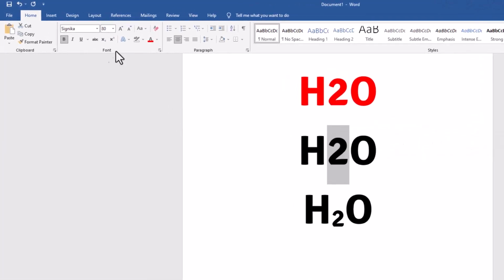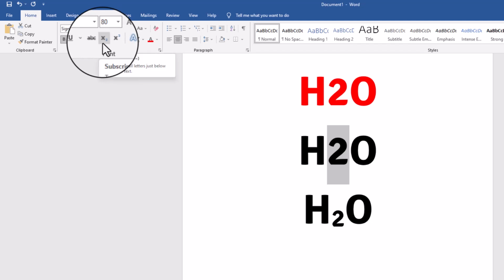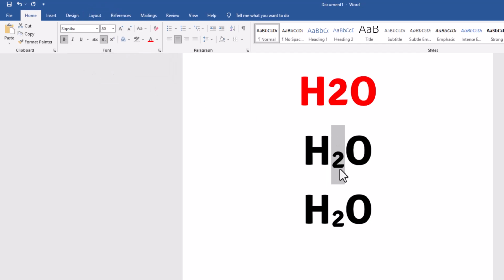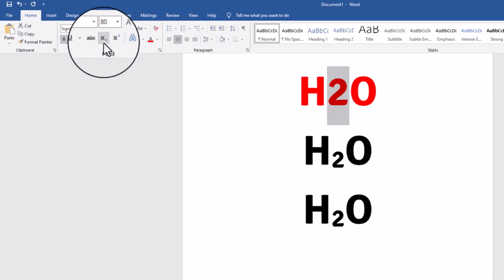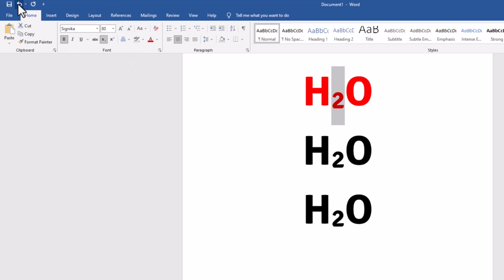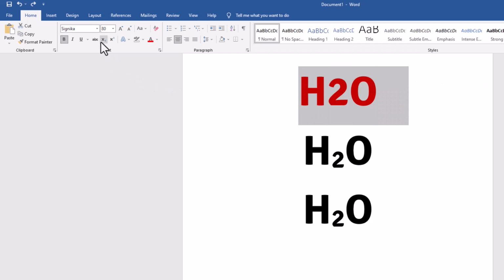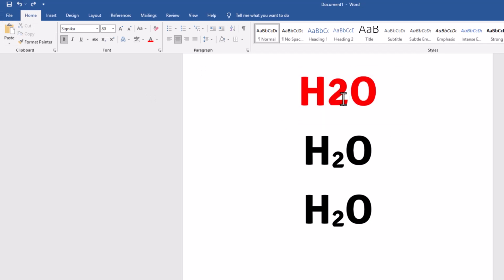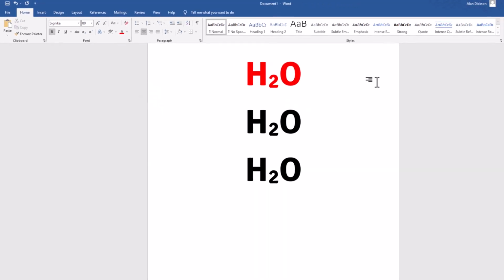How to write H2O in Microsoft Word! (also works in Google Docs)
In this video I'll show you how to write H₂O in Microsoft Word using Subscript. No need to ever write H20 or H2o ever again.

You can of course also use this to write any other number or word in subscript.